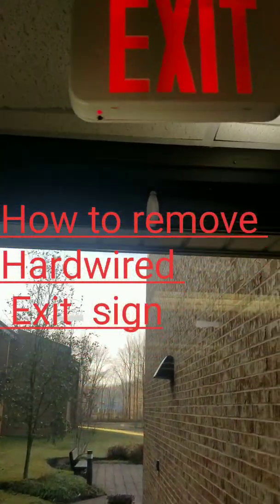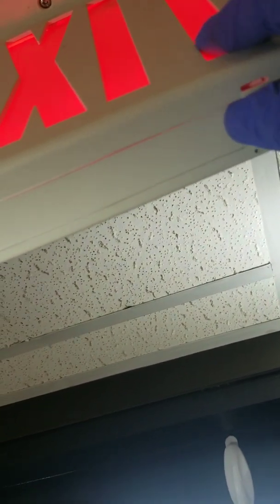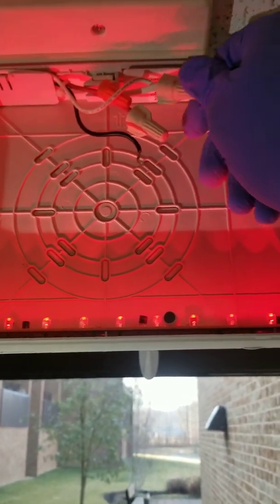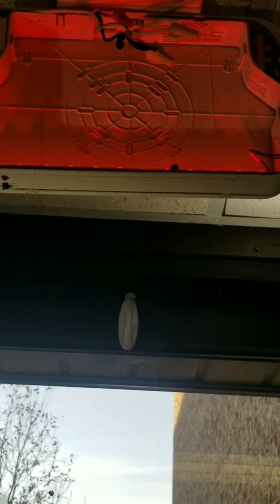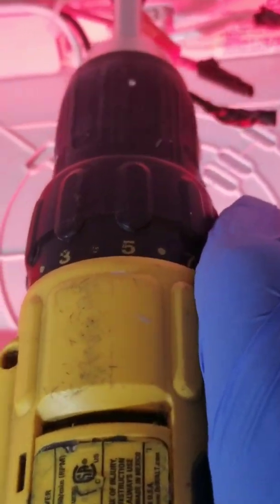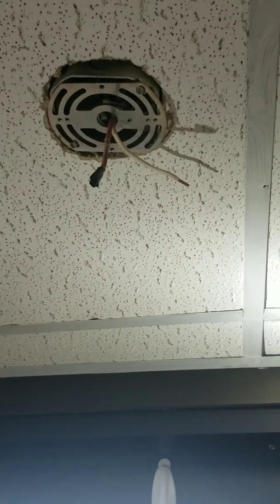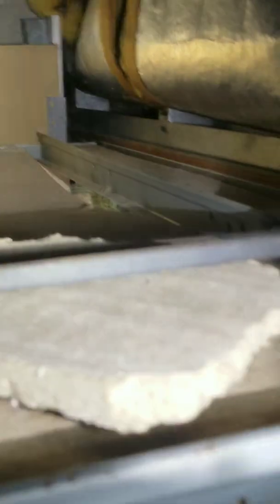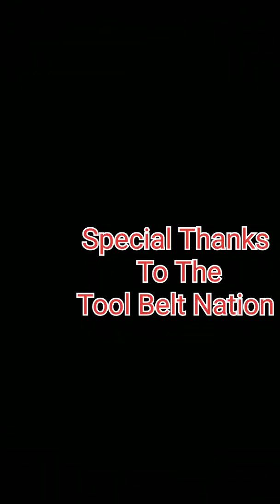How to remove Hardwired exit sign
This video shows how to remove hardwired exit sign along with basic electric safety